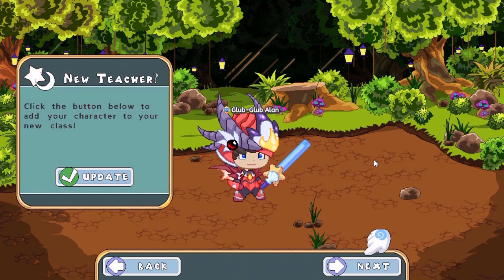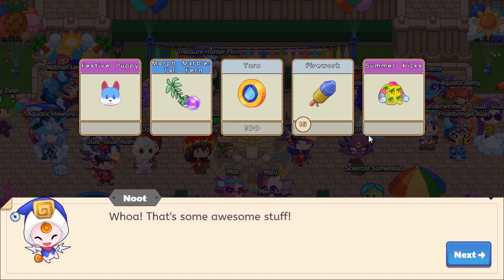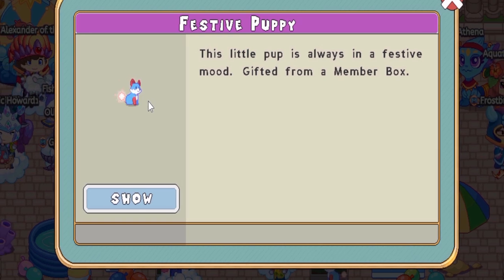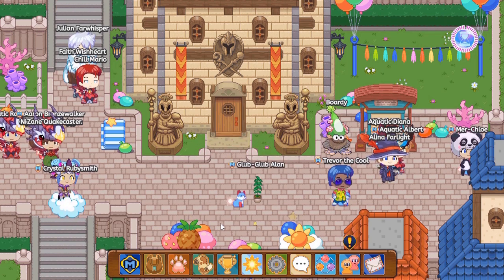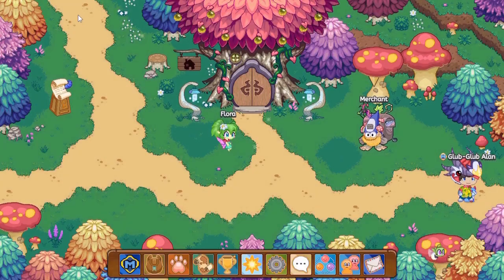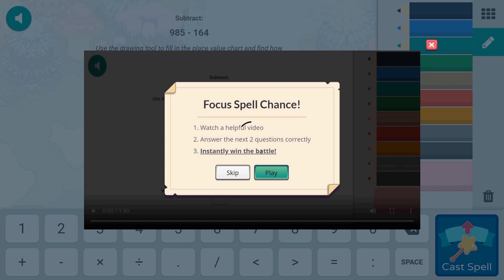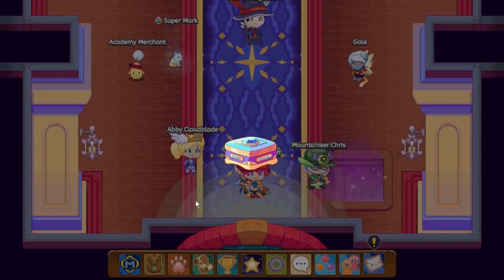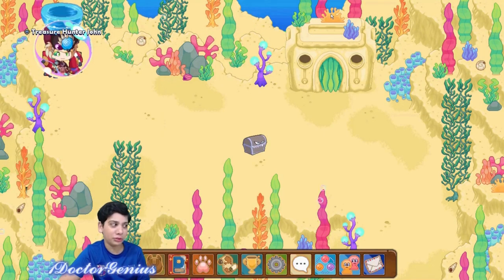Prodigy Math Game|: July 2020 Membership Box:"Focus Spell Massive Damage of 186954"V/S 2019 V/S 2018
Awesome July 2020 membership Box with super cool items revealed. Focus spell battle with massive 186954 damage @4:18 and Morph disguise jump in lamplight town @ 2:41.

Amazon links for Equipment used for recording & editing:
2X 160 LED with stand